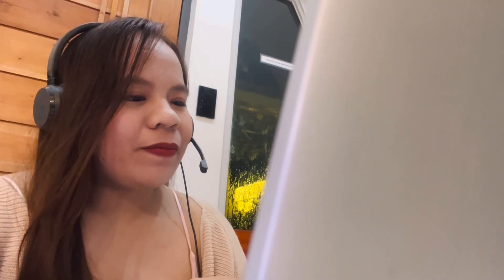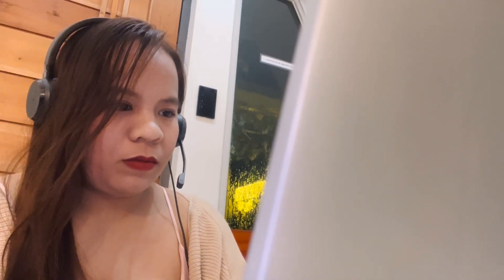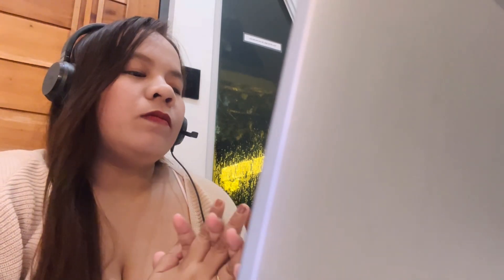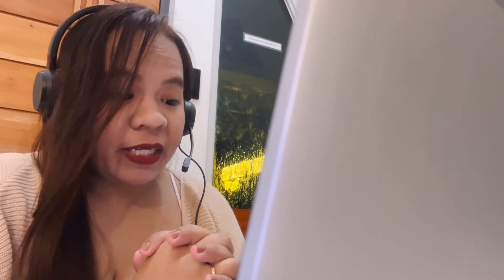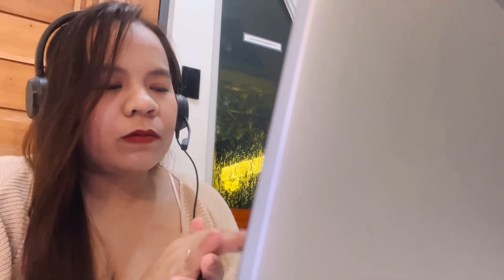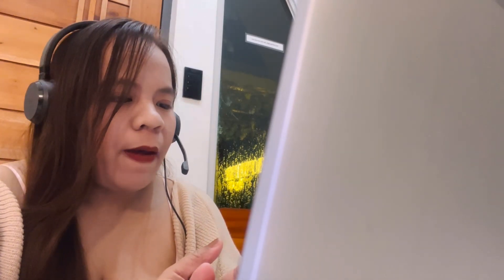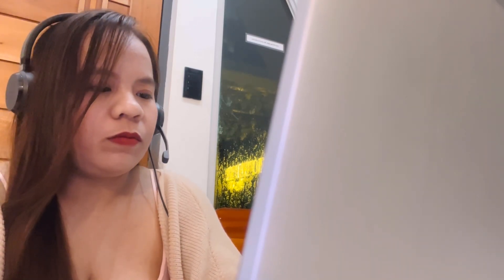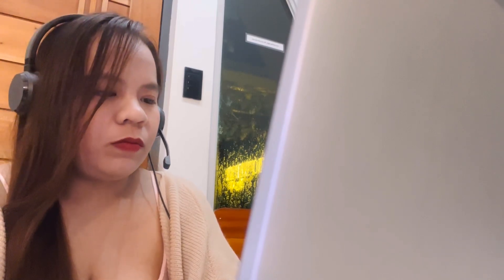Mock Call #34: High- Pressure Tech Support Sample Call